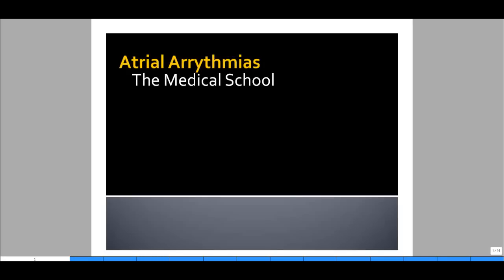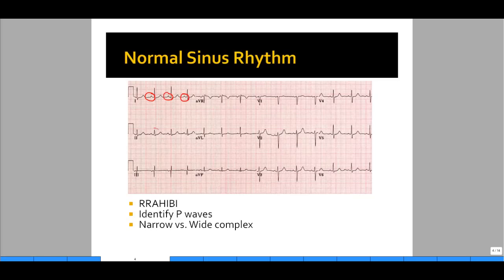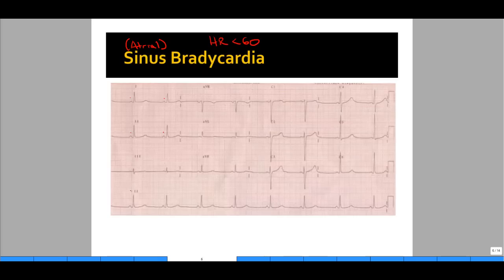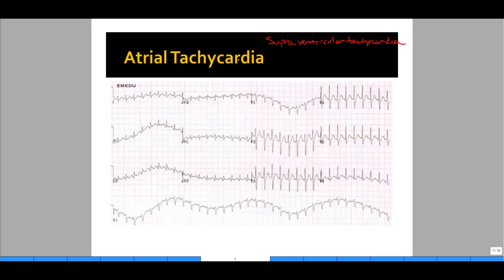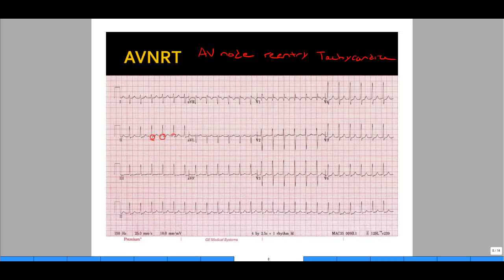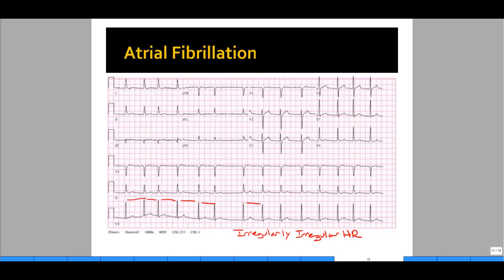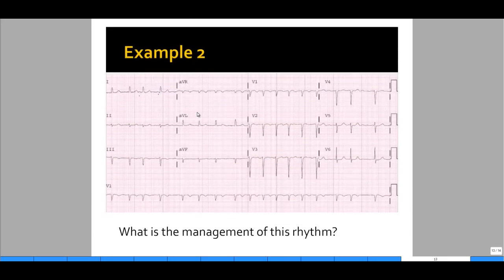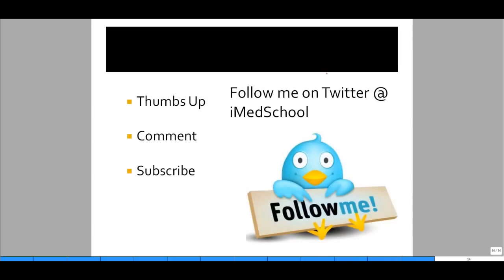Medical School - EKG Lesson Atrial Arrhythmias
Lesson about atrial arrhythmias